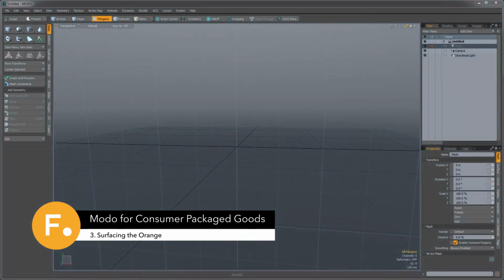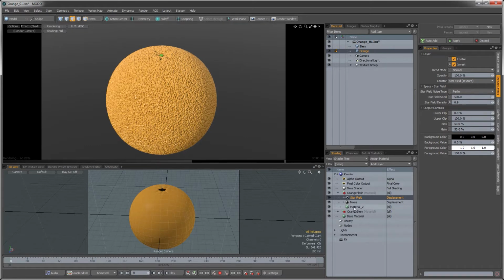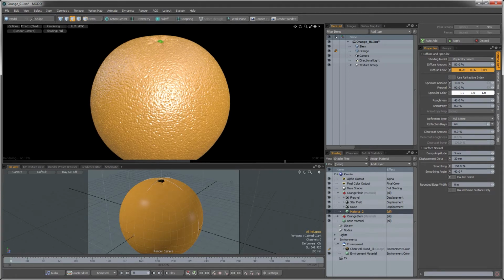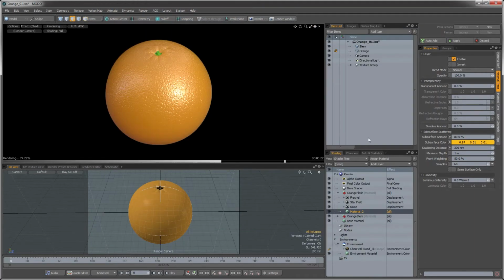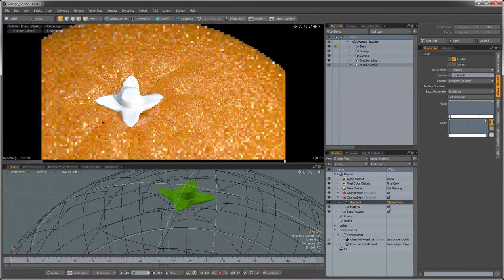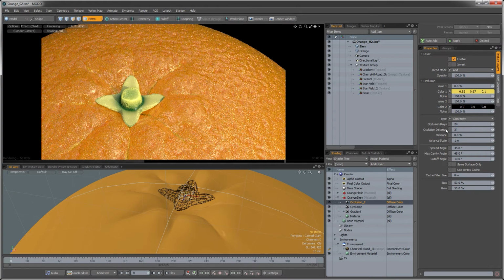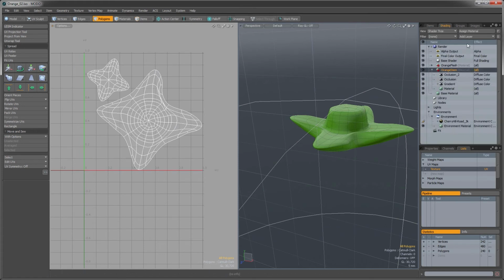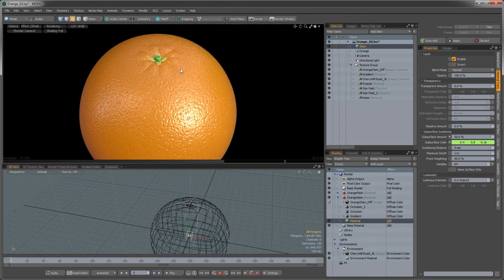Modo for Consumer Packaged Goods: 3. Surfacing the Orange